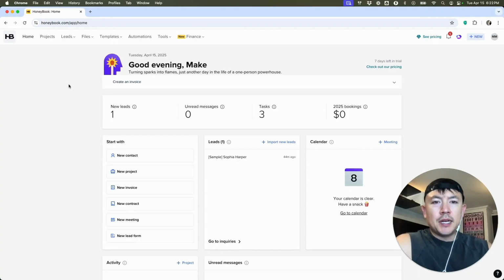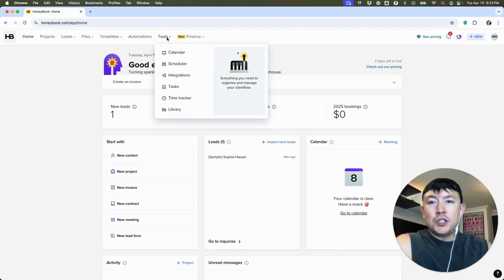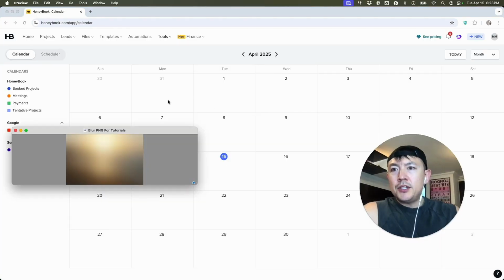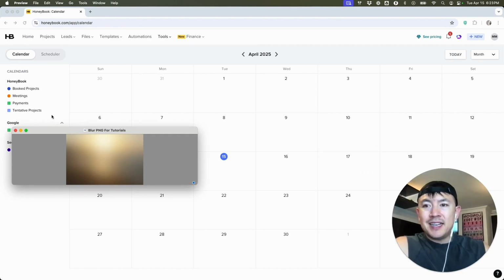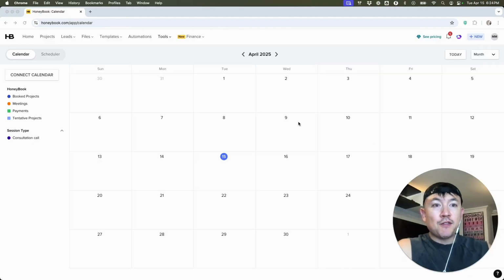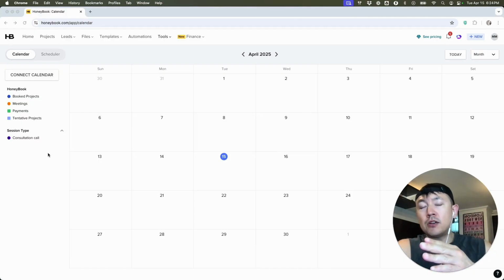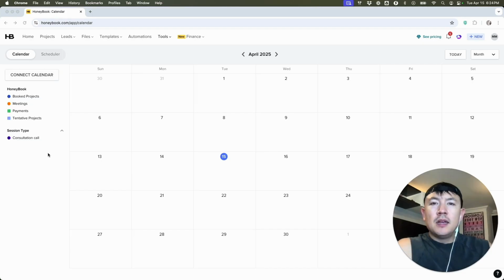✅ How To Unlink Remove Google Calendar From HoneyBook🔴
HoneyBook is an all-in-one client management platform designed to help small businesses and freelancers streamline their operations. It offers tools for managing projects, sending invoices and contracts, scheduling meetings, and accepting online payments, all within a single interface. With features like workflow automation, customizable templates, and secure client portals, HoneyBook enables users to automate routine tasks and maintain organized client communications. The platform integrates with popular tools such as QuickBooks, Google Calendar, and Gmail, making it a versatile solution for creative professionals, consultants, event planners, and other independent business owners seeking to enhance efficiency and client satisfaction.